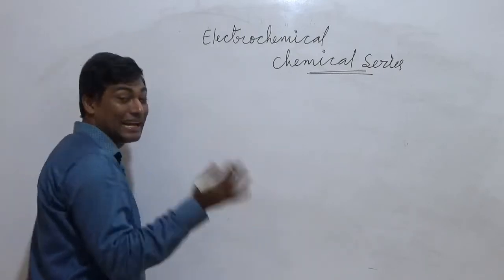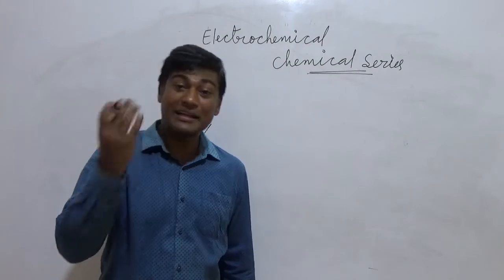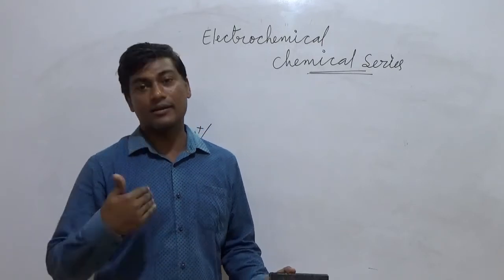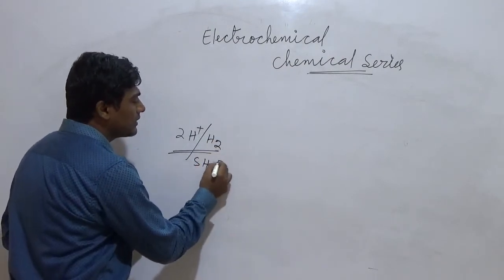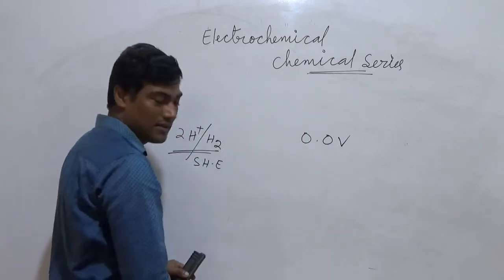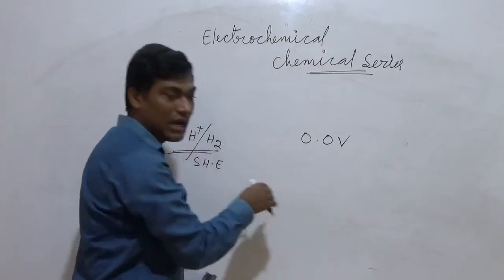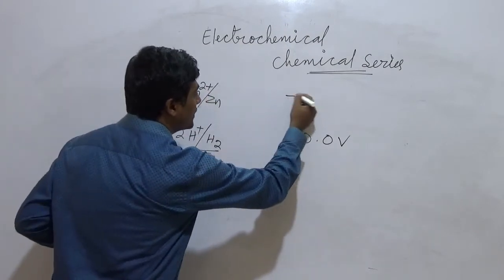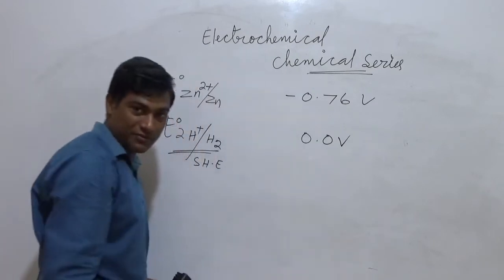Electrochemistry: Part - 9: Electrochemical Cell 3 (The Electrochemical Series)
The standard electrode potential of various electrode as determined from coupling with Standard hydrogen electrode arranged in increasing or decreasing manner to get the Electrochemical series.
This series has a number of application out of which two important application has been discussed.
First one to determine the cathode and anode of of an electrochemical cell and the second one to determine the species who can displace another species in a displacement reaction.